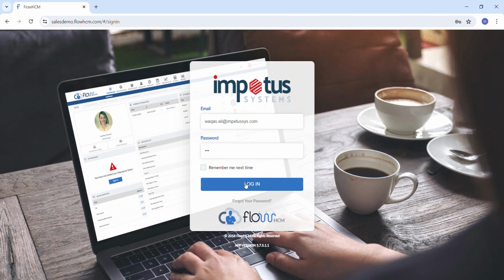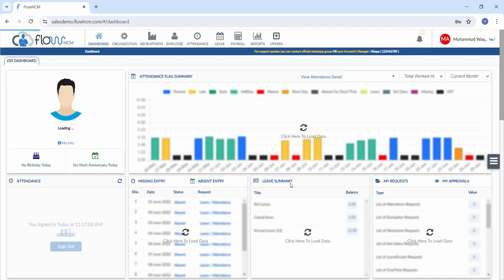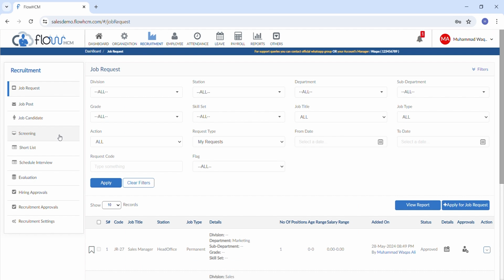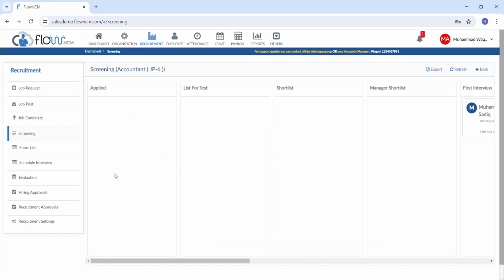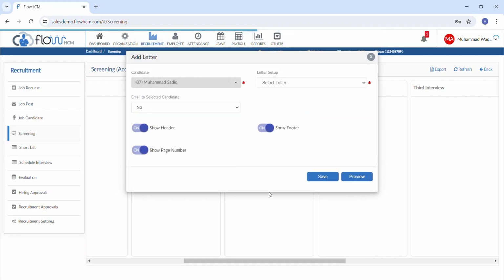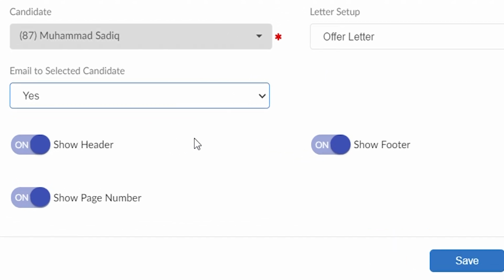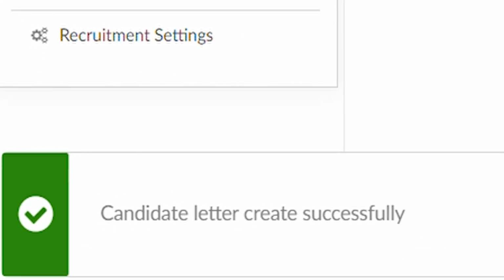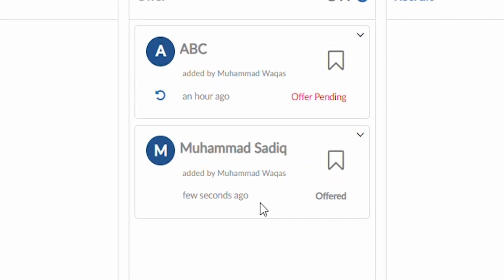How to Make an Offer to a Candidate in Applicant Tracking System (ATS) / HRMS FlowHCM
In this video you can learn how to make an offer to a candidate in Applicant Tracking System (ATS) / HRMS FlowHCM.